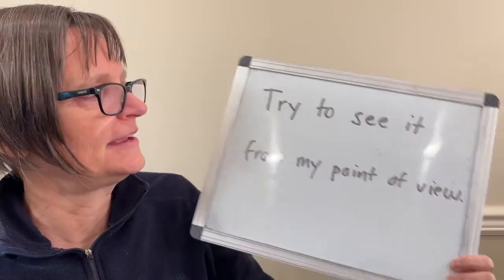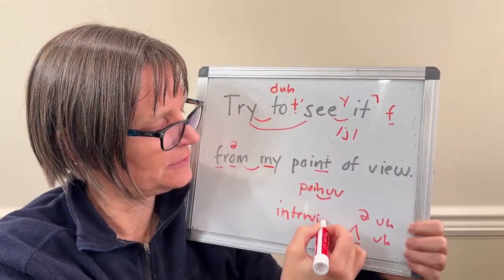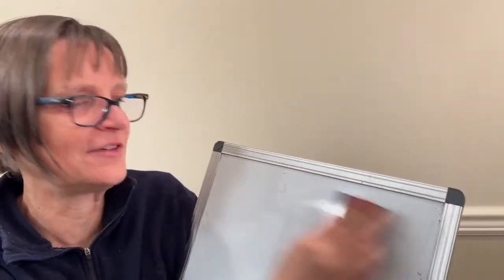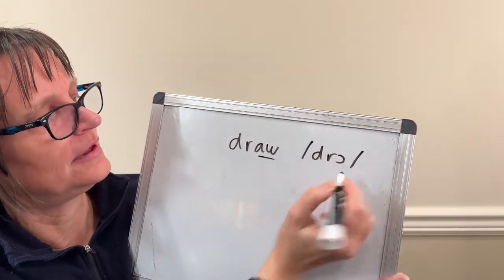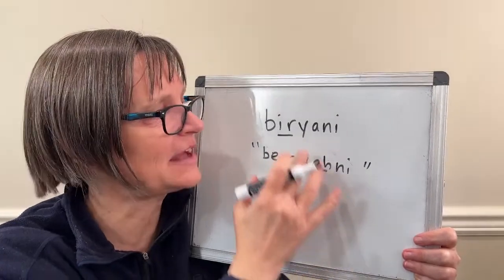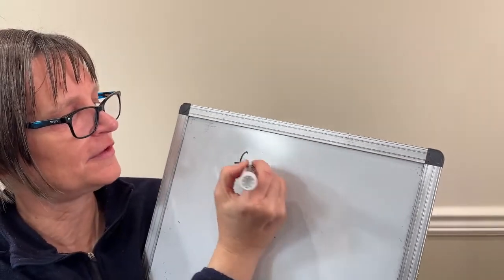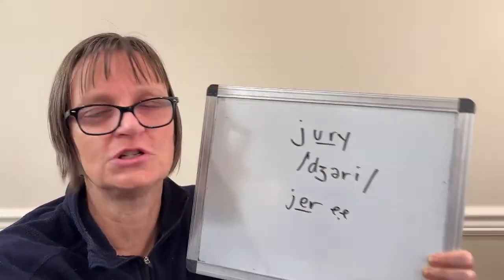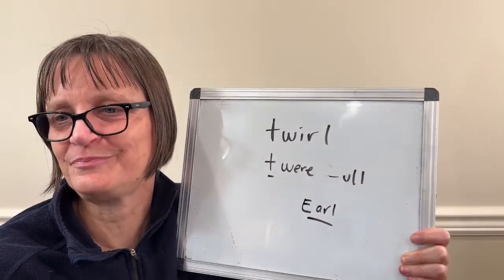Speak Fluent English: Live Q & A "Try to see it from my point of view."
We'll look at the phrase "Try to see it from my point of view" in fluent speech.  (linking and reducing "to", vowel to vowel linking, nt reduction and linking).

00:50 "Try to see it from my point of view."

11:00 i.e.
11:23 e.g.
12:09 Luigi Mangione
14:12 majority (more here
14:55 minority
16:45 macabre
17:30 draw and drawer (more here
19:00 mirror (more here
19:38 horror (more here
21:00 mere vs. mirror
21:14 or vs ar (orange, Florida, horror)
22:10 biryani
24:12 How's it going?
25:10 question vs. statement intonation (more here
26:50 rubber and robbery
28:50 faux pas
29:30 world, girl (more here
31:14 by the time, to the table (the + word with T)
33:45 jury, juror (more here
35:25 mortar and motor
36:00 TH sound tips (more here: )
38:57 twirl
40:00 throat hurting when practicing

We'll look at techniques for speaking fluently and naturally in English, and I will take your questions about American English Pronunciation and American Accent!